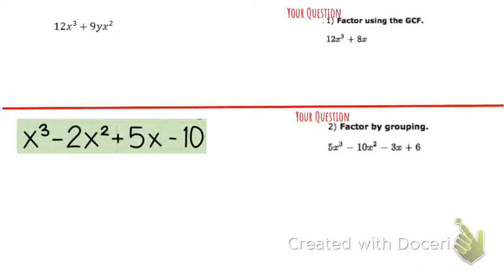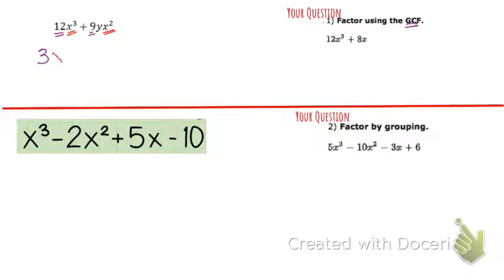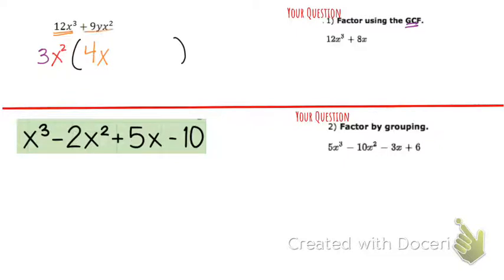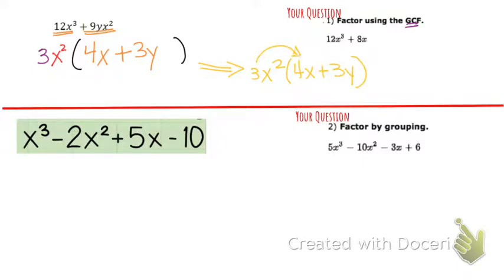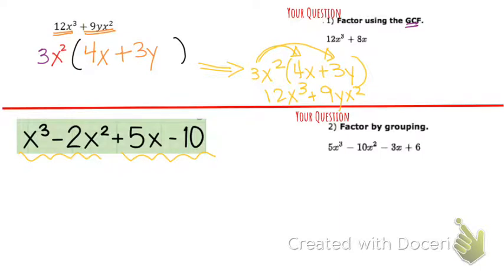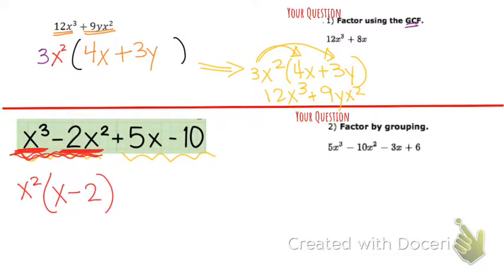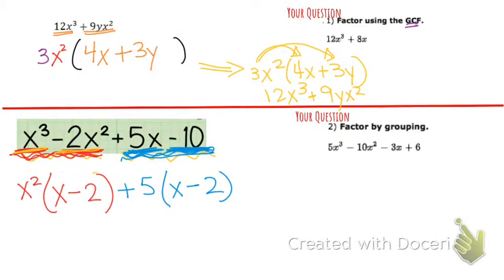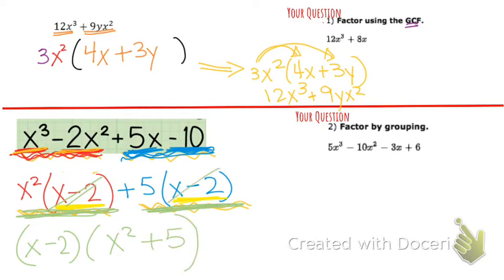Alg 1 Unit 5 Lesson 8